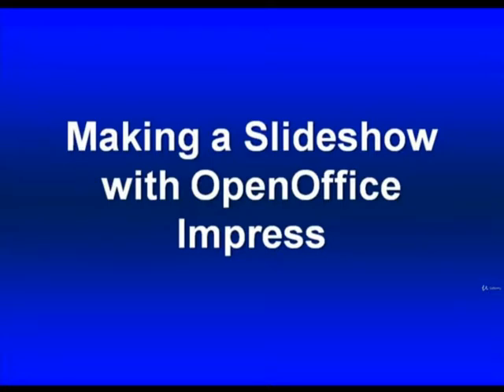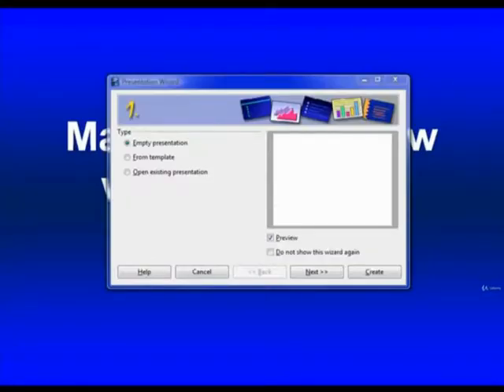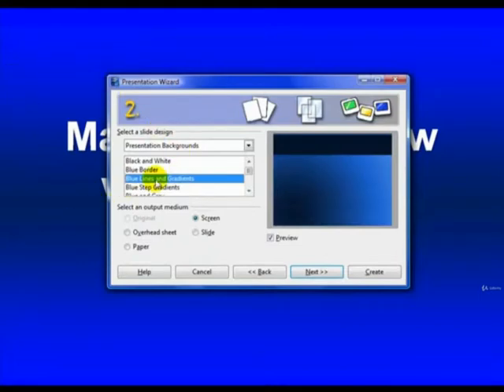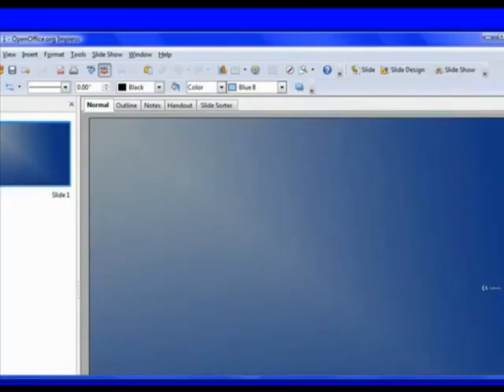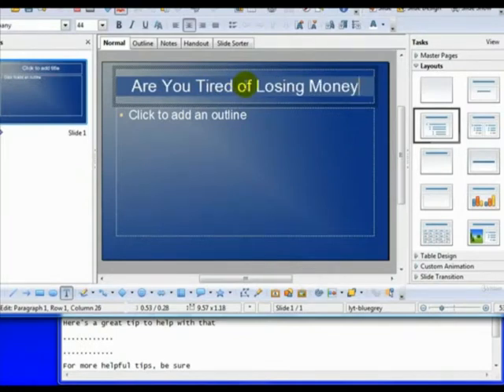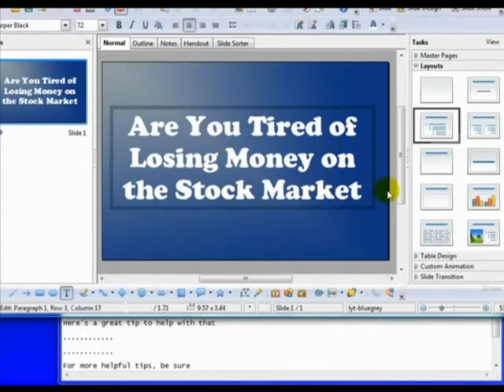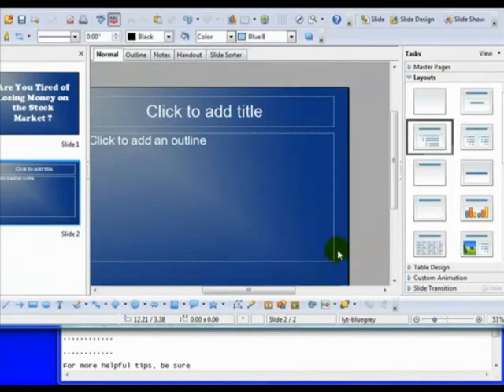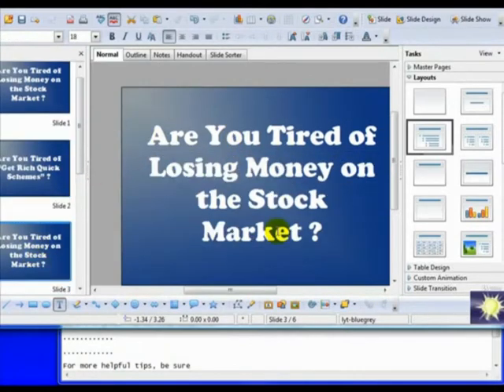7 How to Make a Slideshow With OpenOffice Impress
Youtube Course 2019: 6-Figure Youtube Marketing & SEO Secrets 2019
The Ultimate YouTube Success Guide For Beginners To Build A Channel, Audience And To Start Making Passive Income
How to Start your Own Successful YouTube Channel and Grow Your Brand Without Any Skills
How To Do Keyword Research in The Right Way
How to Get Targeted Traffic and More High-Quality YouTube Views
How YouTube Search Algorithm Works And Know The Best YouTube SEO Techniques
Proven Step by Step Strategies to Rank Your Videos in The First Page of YouTube in 2019
How To Optimize Title, Tags and Description Properly
How to EXPLODE and Grow Your YouTube Channel in Under 5-Months
Build a tribe of raving subscribers so you can blow past the other channels that are leaving you behind.
Profit while you sleep so you can STOP trading your time for money and prove to yourself what’s possible
Secret Tactics To Rank Your Videos On the Front Page of YouTube
Should You Create a YouTube Channel?
Steps to Starting a YouTube Channel
Items Needed for a YouTube Recording
Best Ways to Monetize Your Channel
How to Generate High-Quality Traffic
How to Create Good Quality YouTube Videos
Keyword Optimization of YouTube Channel Titles and Descriptions
Anyone who wants to learn YouTube marketing and Youtube SEO
Anyone who has already a YouTube Channel and videos are not ranking high enough
Anyone who has a YouTube Channel and want to grow and optimize your channel
Beginners don't have any experience with videos or YouTube marketing
Online teachers, entrepreneurs... anyone who wants to build their own brand